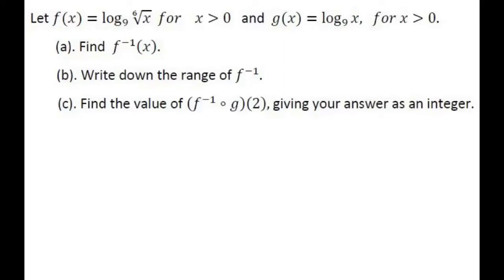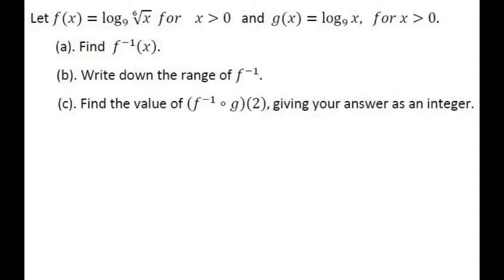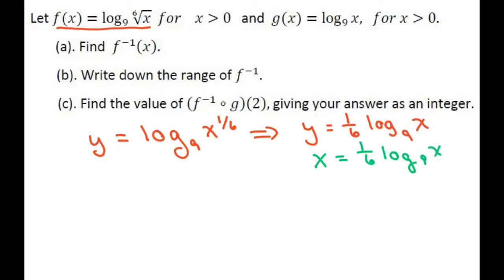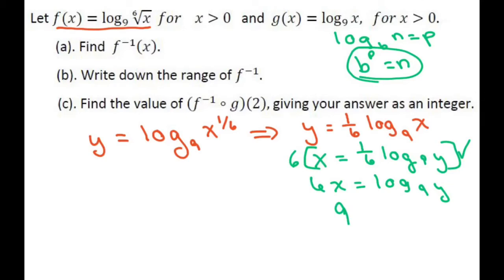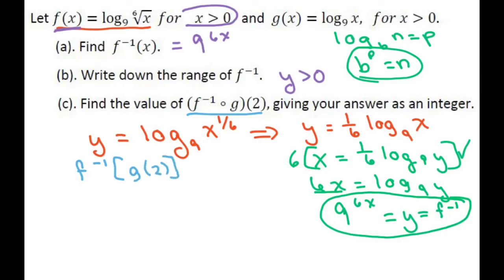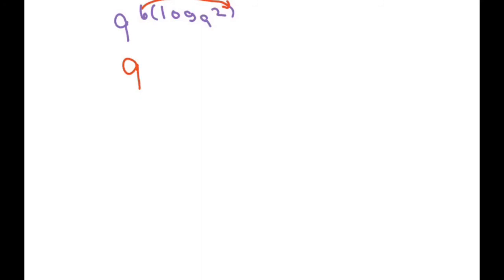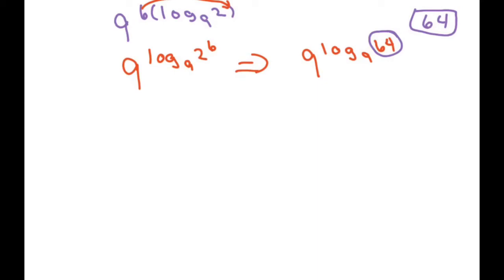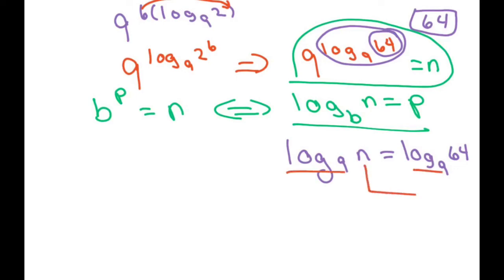Find inverse Of Logarithms And Compose f with f Inverse